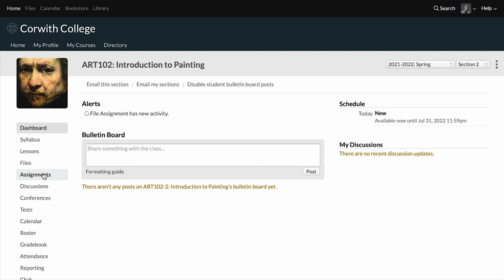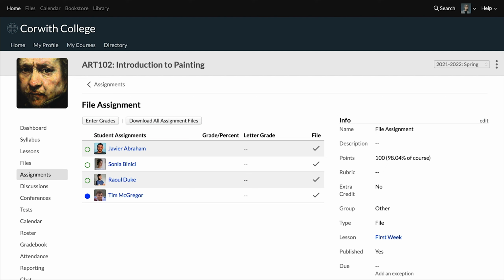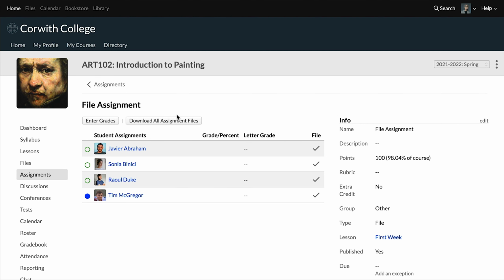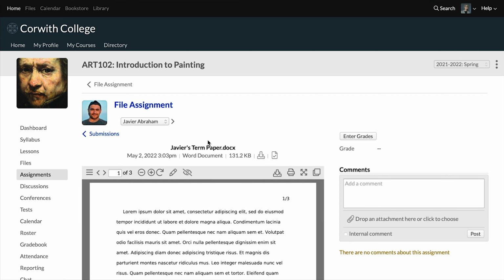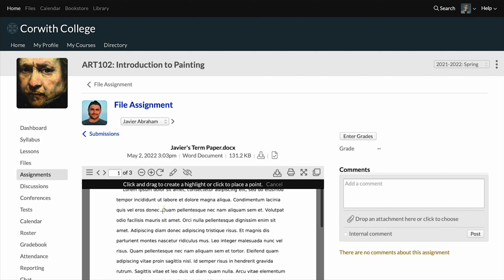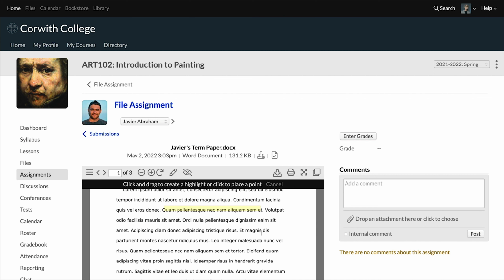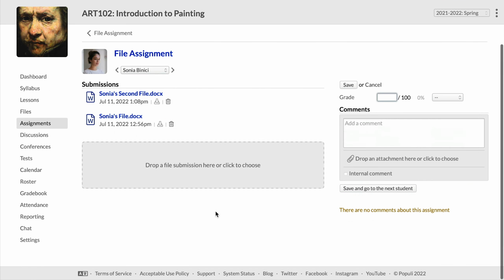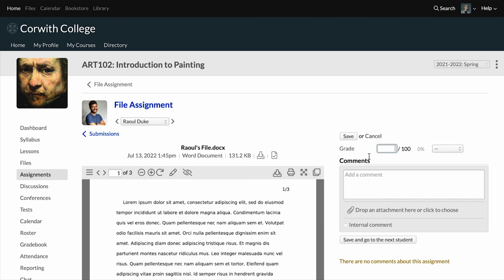Grading for Winners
▫️ Josh shows how to "make the grade" in this quick run-through of an occasionally-overlooked Grading feature in Populi! 🚨⬇️ Resources mentioned in the video ⬇️🚨